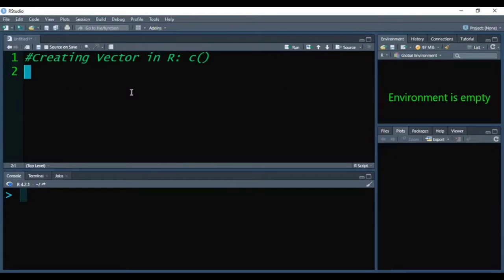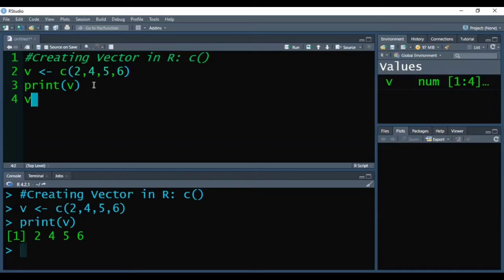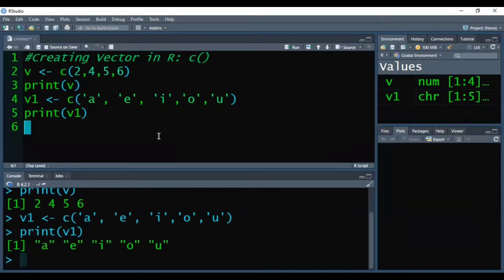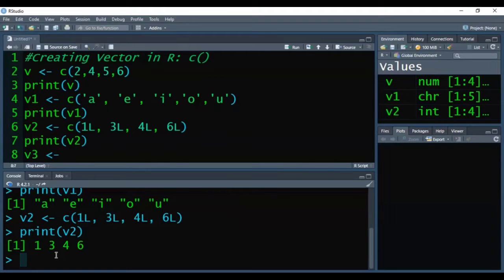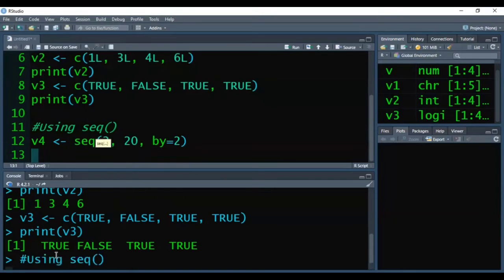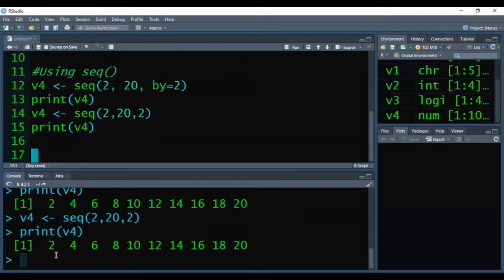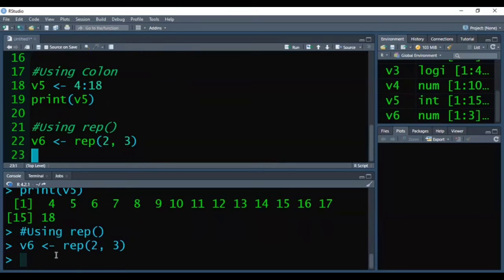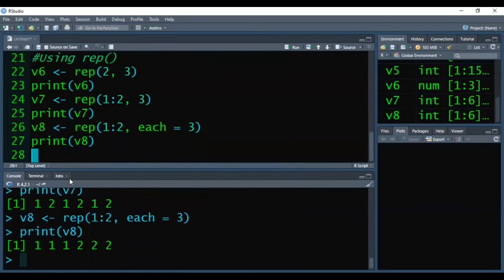Methods for Creating Vector in R